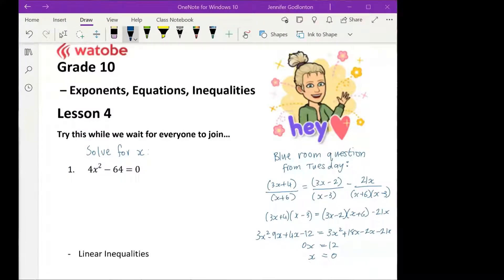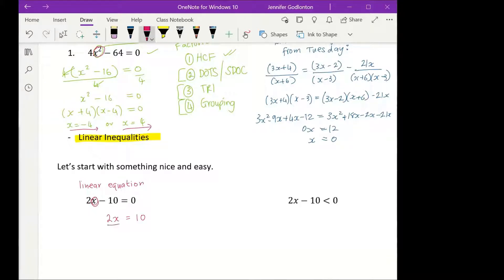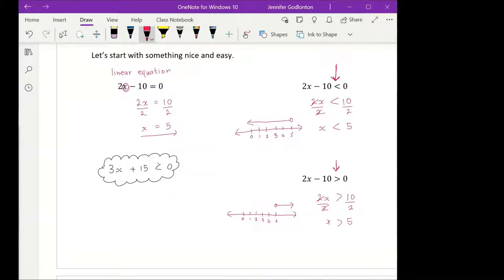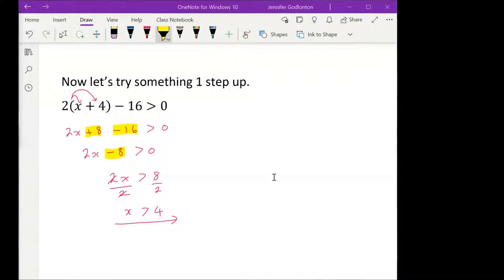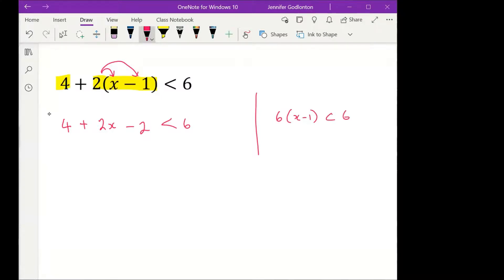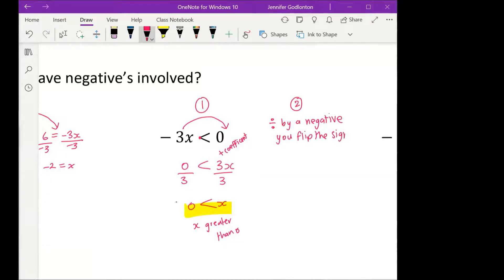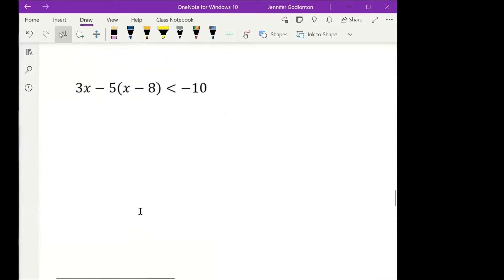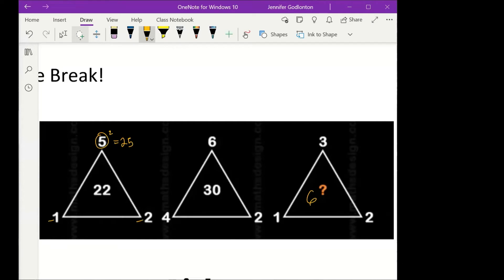Grade 10 - Exponents, Equations and Inequalities (inequalities)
Grade 10 | linear | inequalities |
to explore our full catalogue of maths videos. And be sure to sign up for WhatsApp reminders so you never miss another live class!